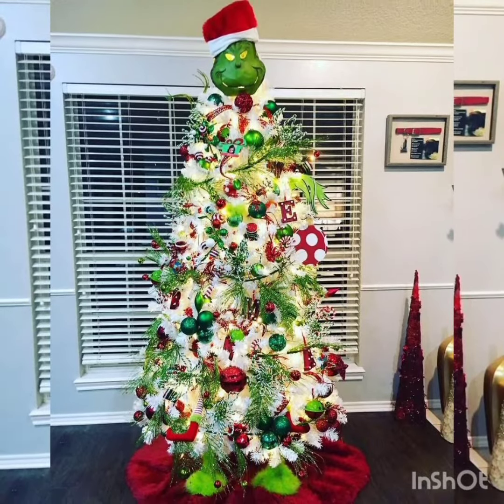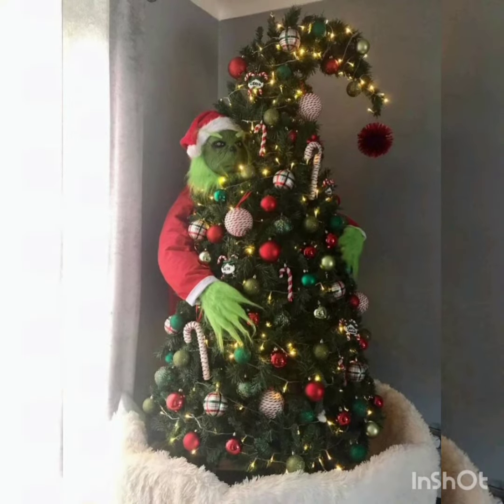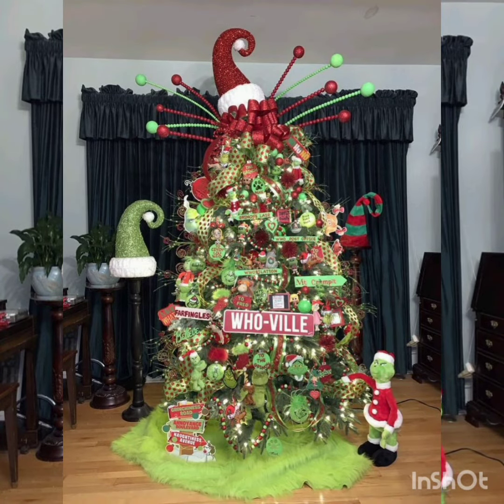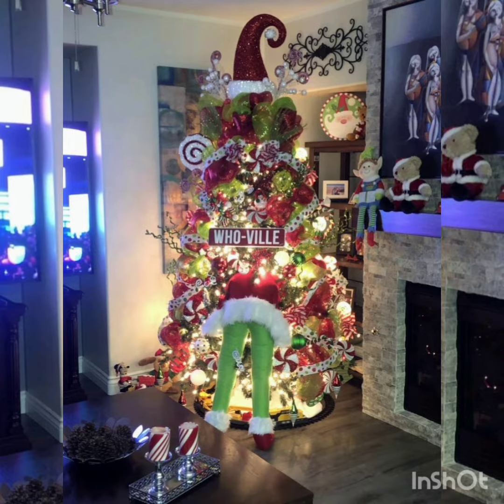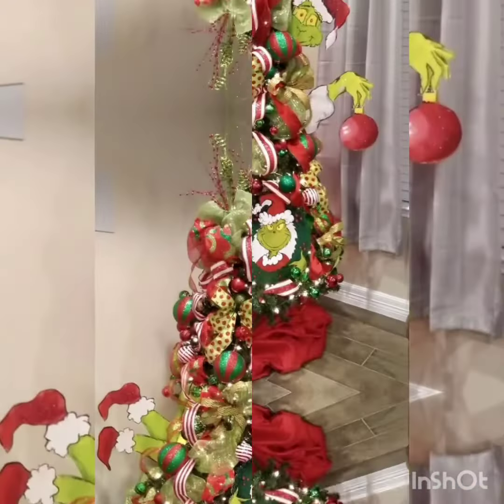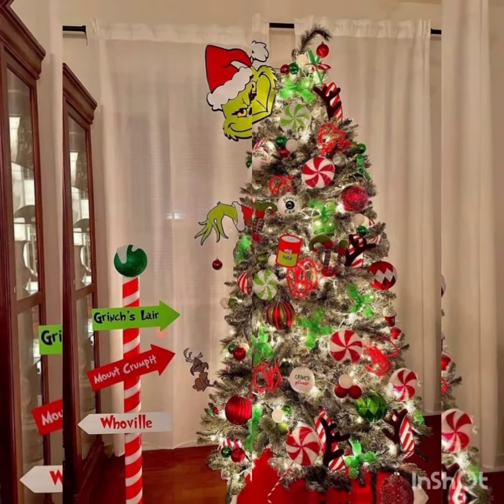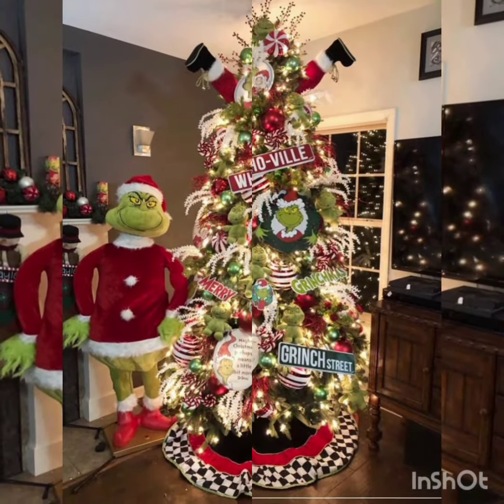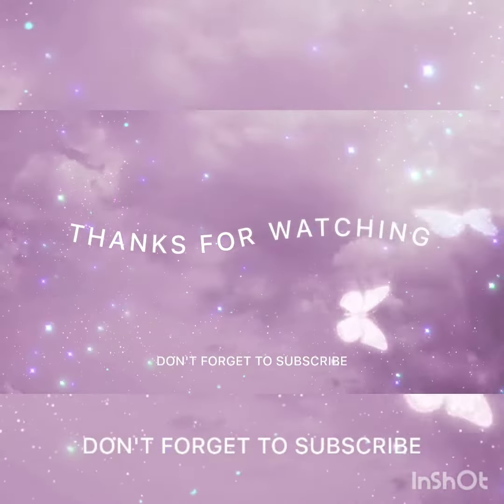70 Grinch theme decorative Christmas tree design